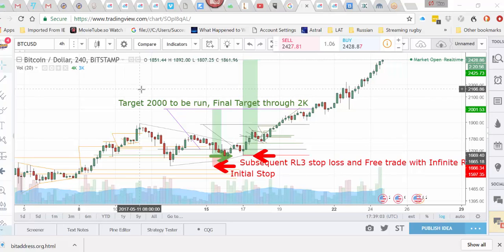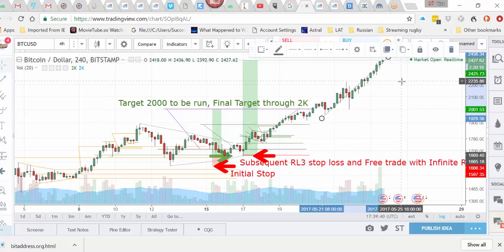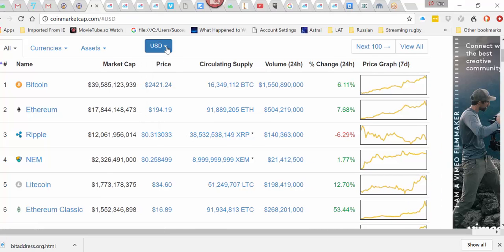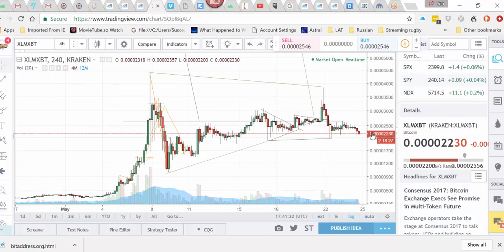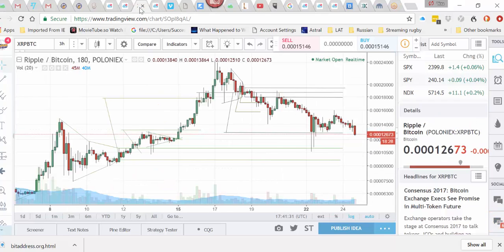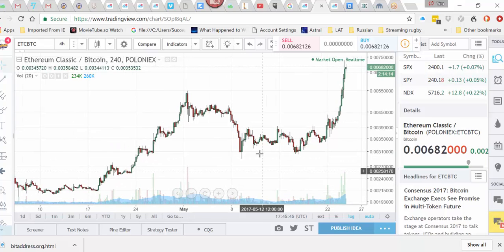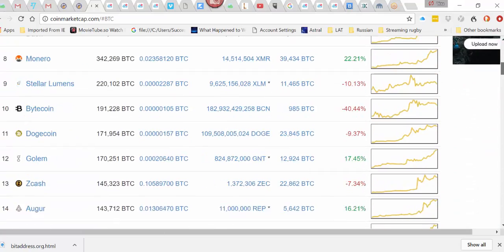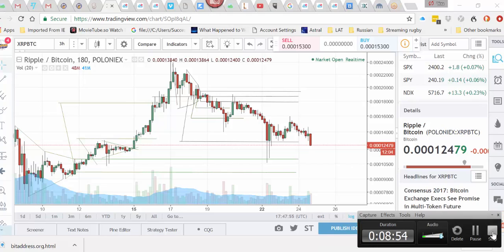BTCUSD Bitcoin to startle a little further before pullback